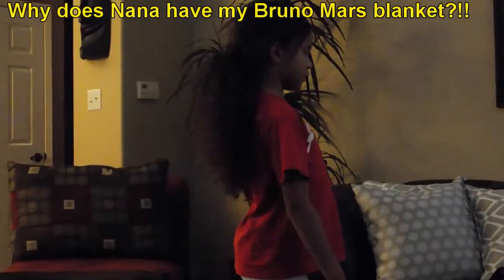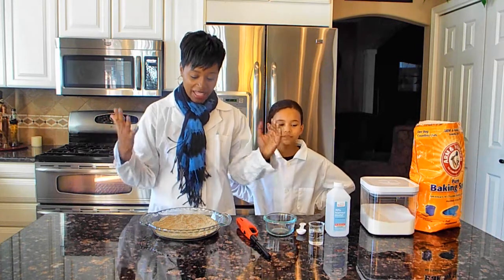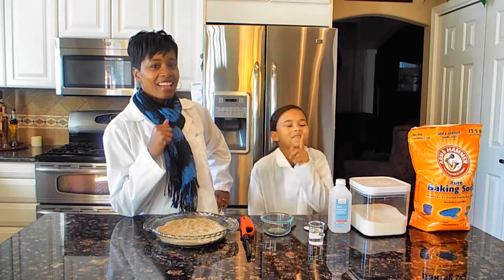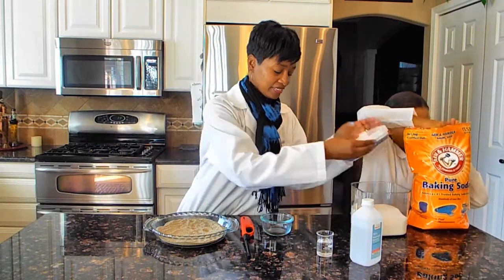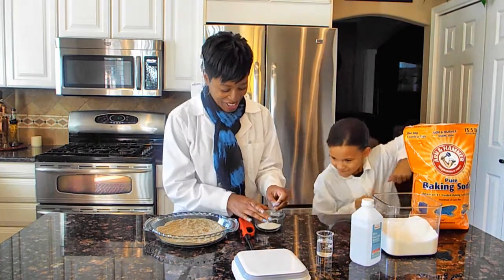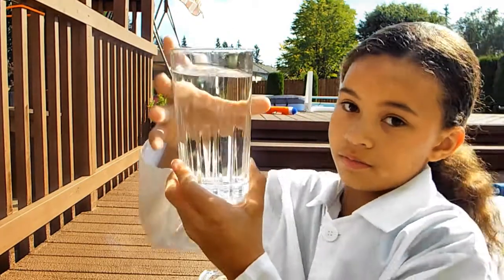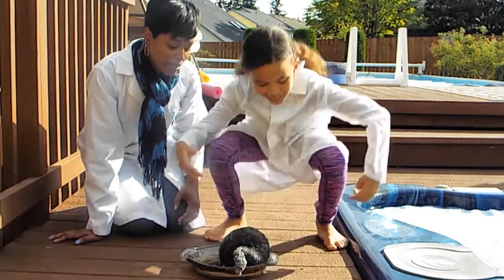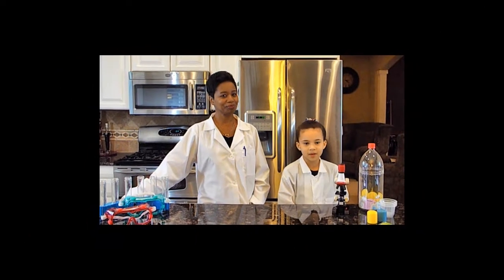Black Snake Experiment! Fun Science for Kids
Black Snake Experiment

Materials:
Sand
4 teaspoons of sugar
1 teaspoon of baking soda
alcohol
bowl or pan
lighter

Akyah and her Nana...we will be uploading a science experiment video each week. Also, feel free to request an experiment for us to conduct. Thanks!
We're just having fun!

References we will use:
~Internet
~The Everything Kids Science Experiments Book by Tom Robinson
~Pop Bottle Science Book by Lynn Brunelle
~My Mind Blowing Science Kit (Scientific Explorer)
~Steve Spangler (YouTube Science Guy)